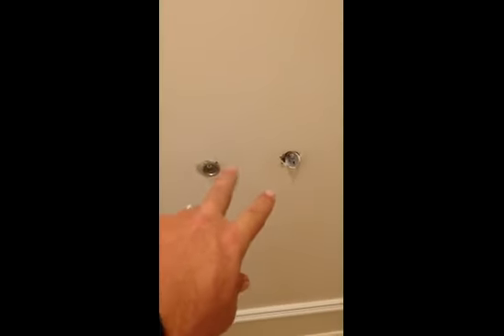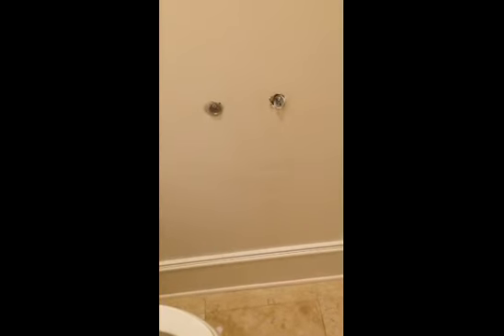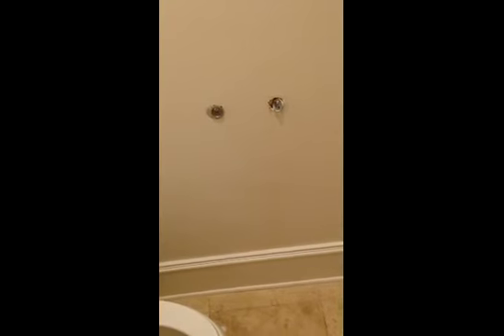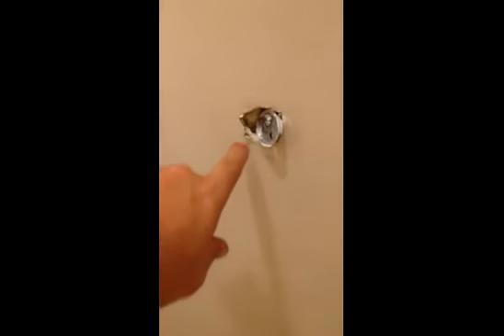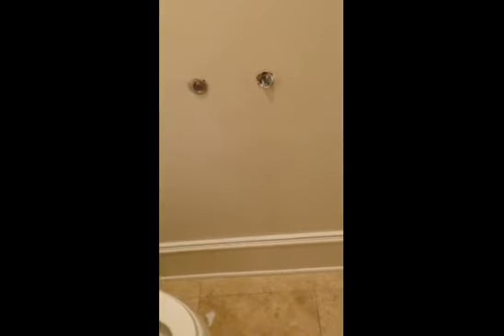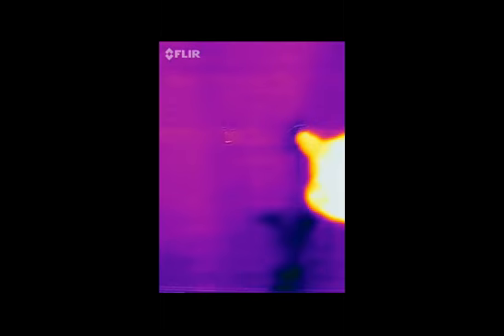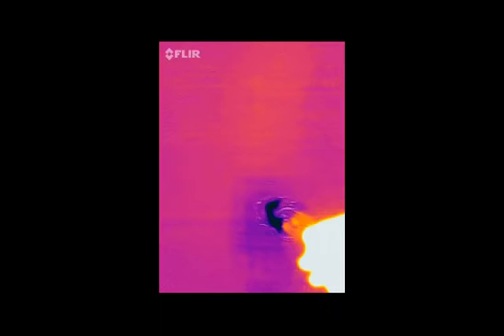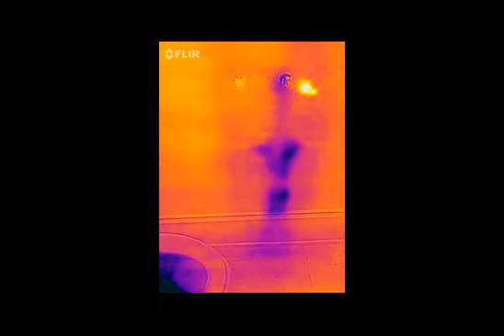Before You Put a Nail or Screw in Your Wall Watch This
If you live in a 2 story house somewhere downstairs in a "4 drain pipe in the wall for all the upstairs baths.  Unfortunately sometime when a mounting screw or nail is put in the wall it punctures that pipe.